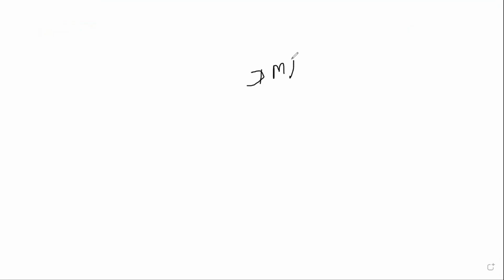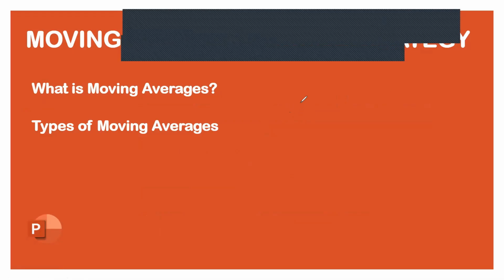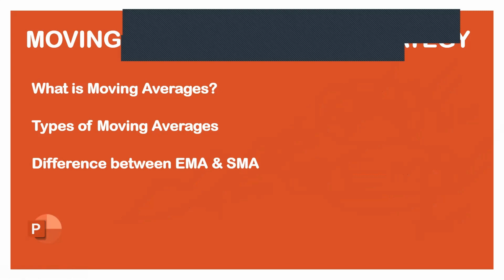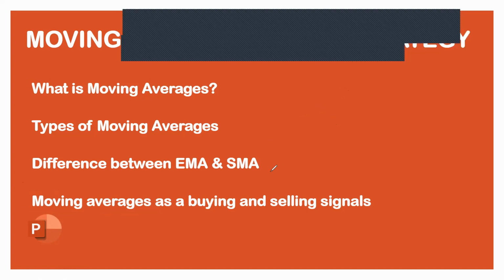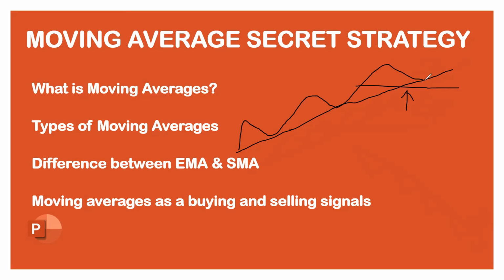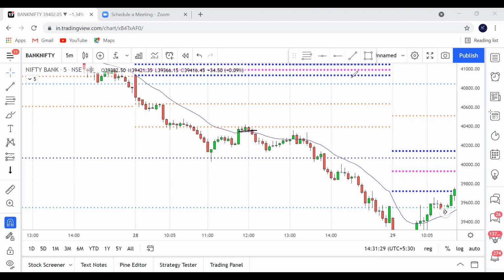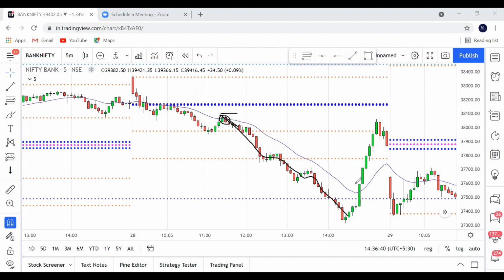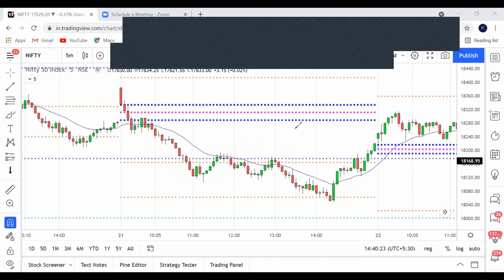Diwali Special video- Secret Moving Average Strategy